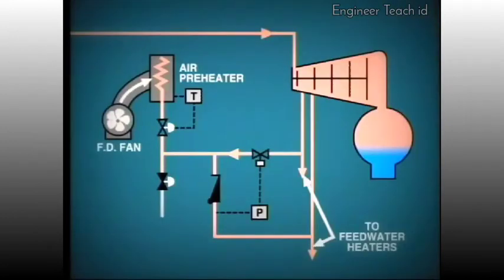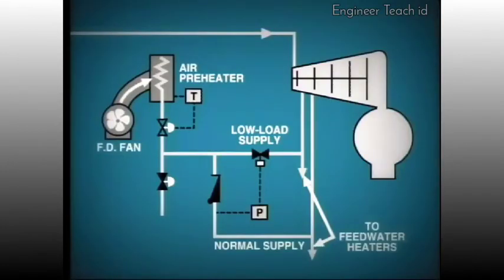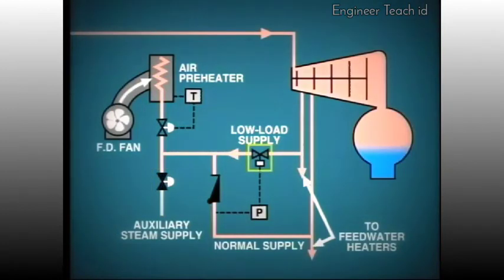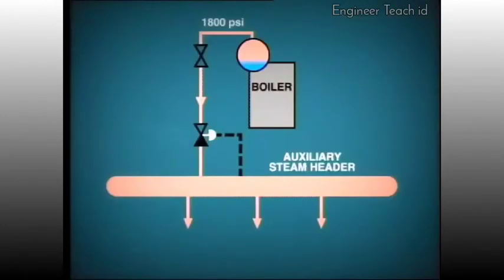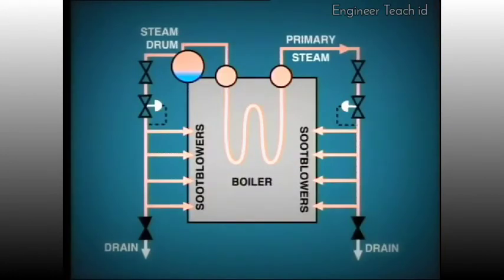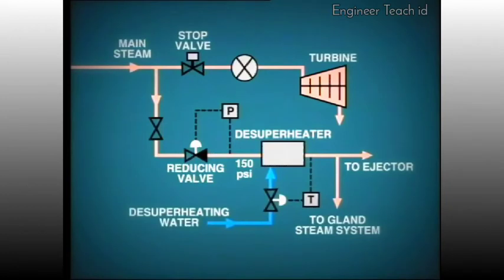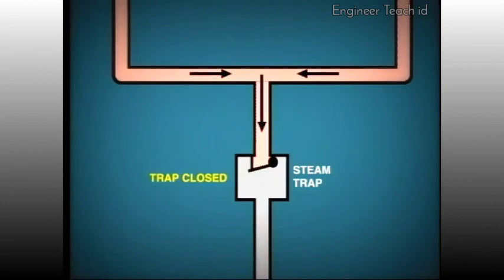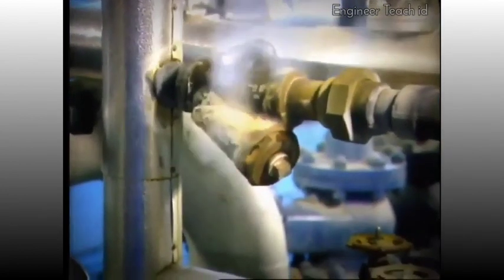lesson A2 Auxiliary Steam System1